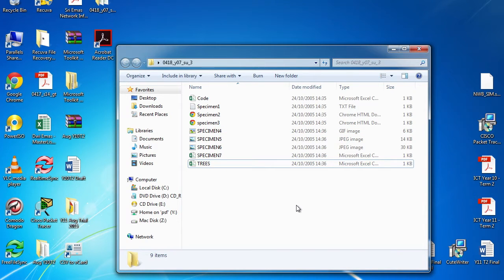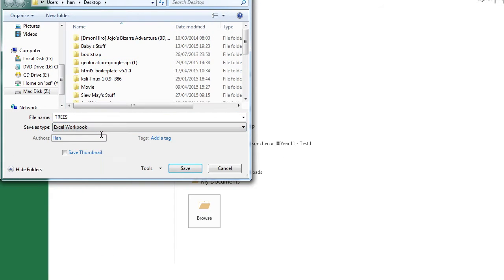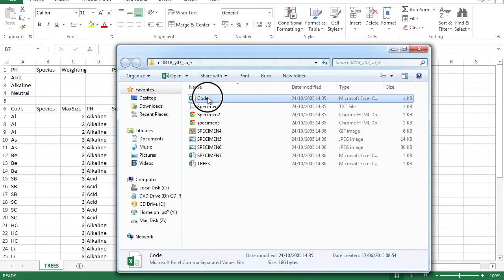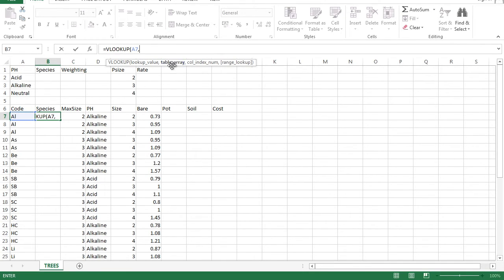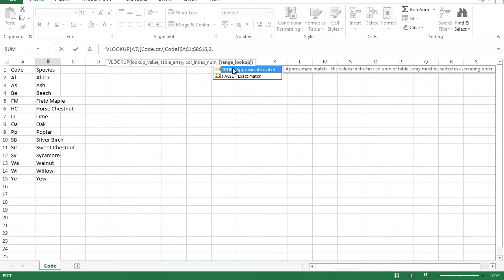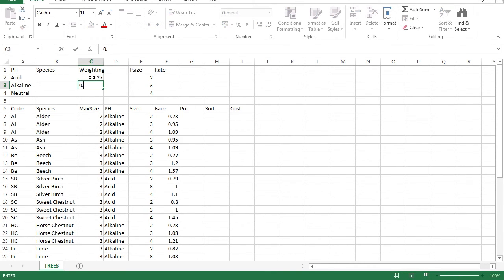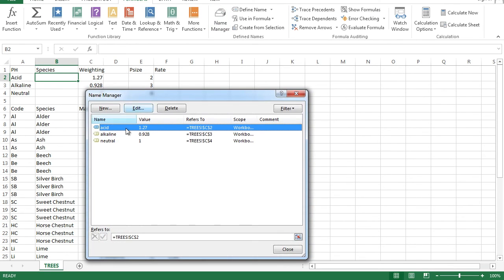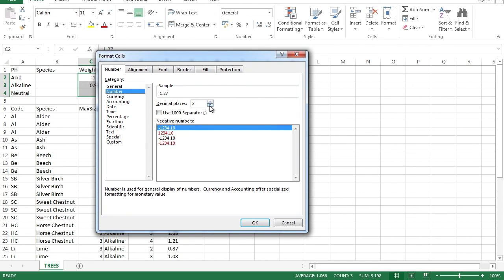IGCSE ICT 2007 Specimen Paper 3 - Data Analysis - Part 1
Based on the 2007 Specimen Paper. You may obtain the instructions and working files